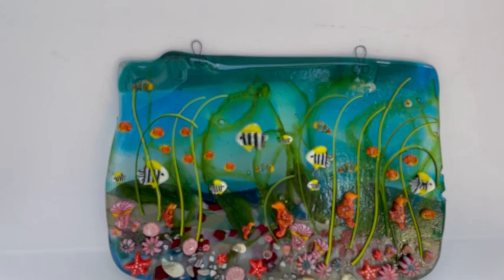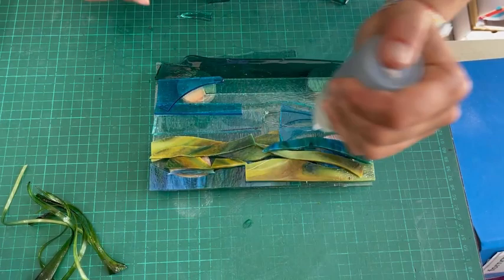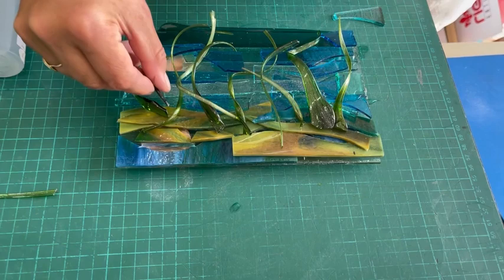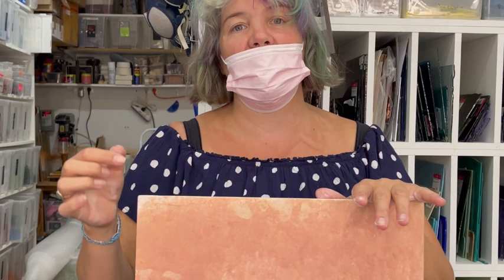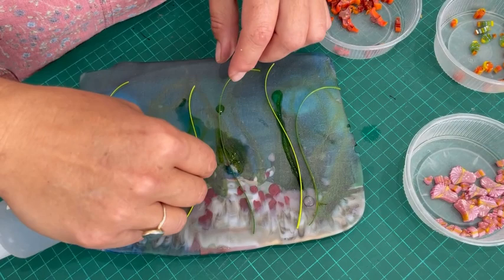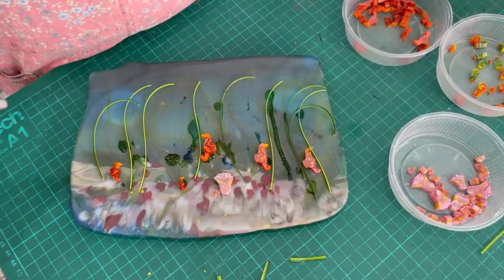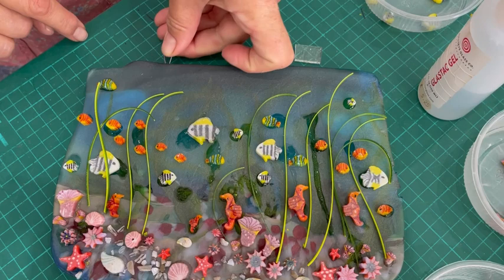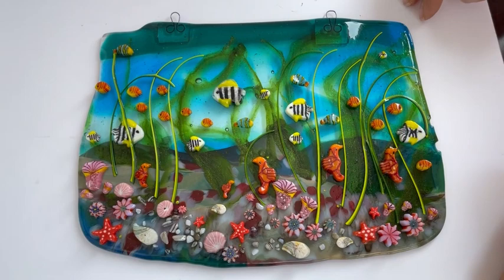Pressed Seahorse Seagrass Panel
In this video Tabitha shows you how to make a pressed seagrass panel with seahorses

00:30 Introduction to the project
01:00 Base layer to be pressed
06:00 Pressing the glass explanation
07:00 Adding the tack fuse elements
12:15 Final reveal
13:55 Firing Schedules & materials